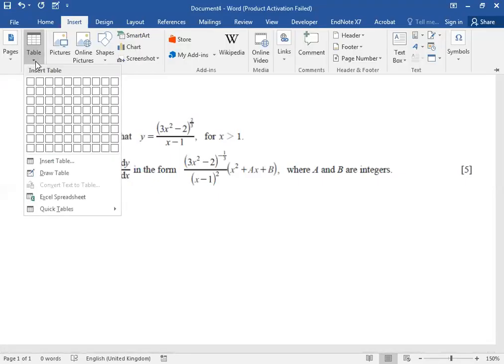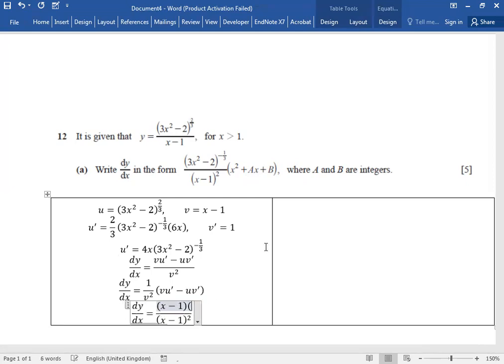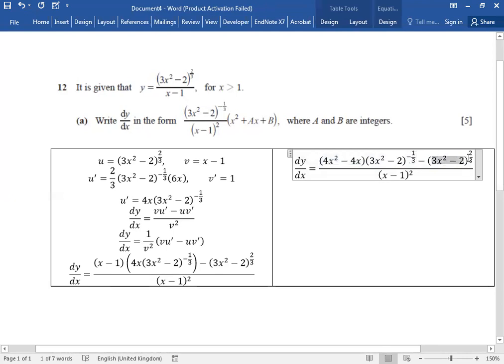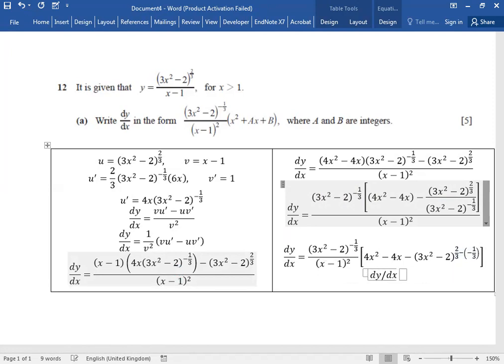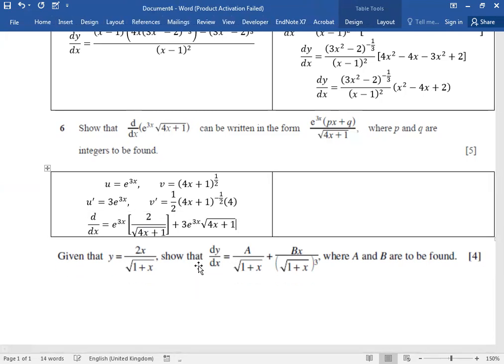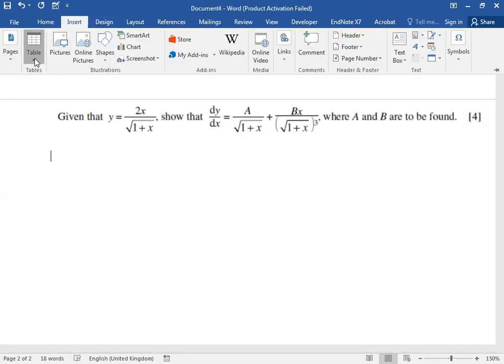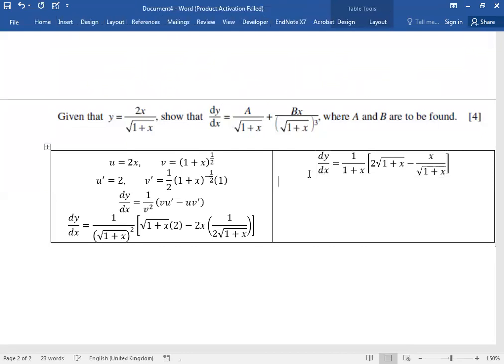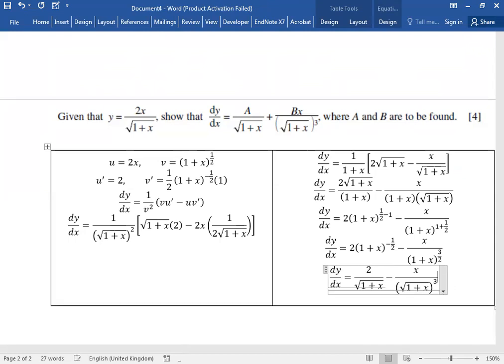Differentiation involving higher order simplification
📚🔍 Tackle challenging Past Paper questions that seamlessly blend the art of differentiation with complex simplification techniques.

Key Highlights:

    🧮 Unlock the secrets of differentiation through an array of Past Paper questions, carefully curated to enhance your problem-solving skills.
    🚀 Navigate the intricacies of higher-order simplification, transforming challenging problems into triumphs.
    📈 Tailored for students craving a mathematical challenge and aiming for excellence in calculus.

Dear math enthusiasts and students, whether you're gearing up for exams or simply seeking to master the art of differentiation, this video is your passport to success. 🌟📏